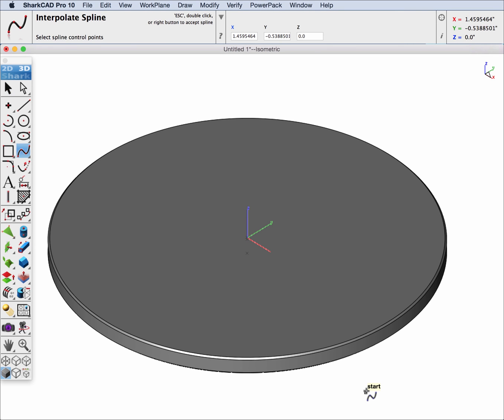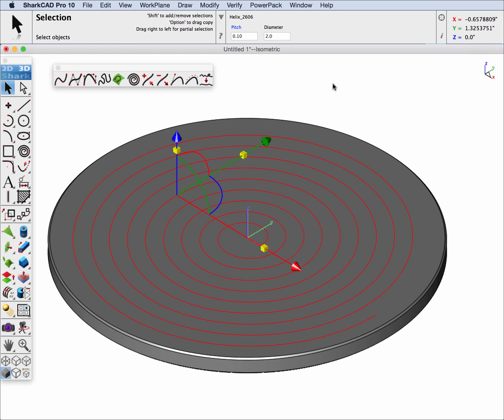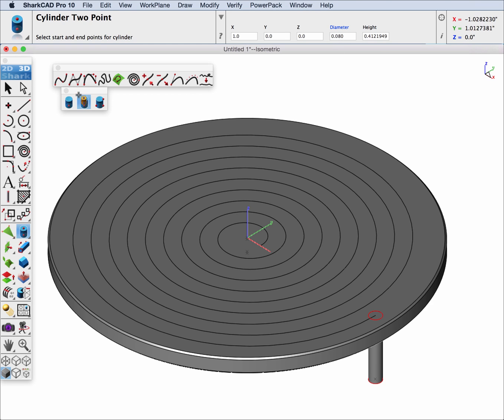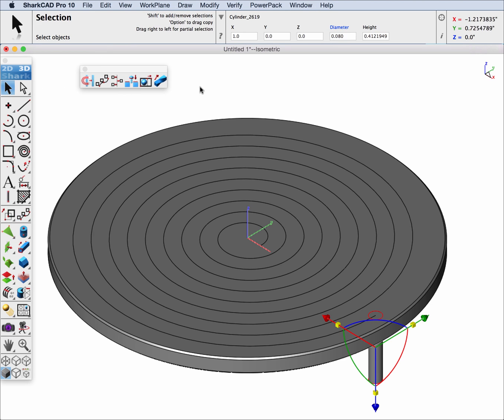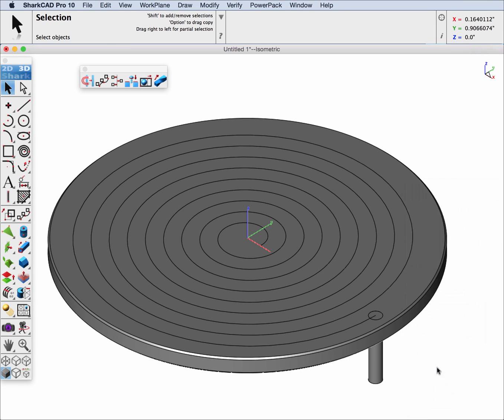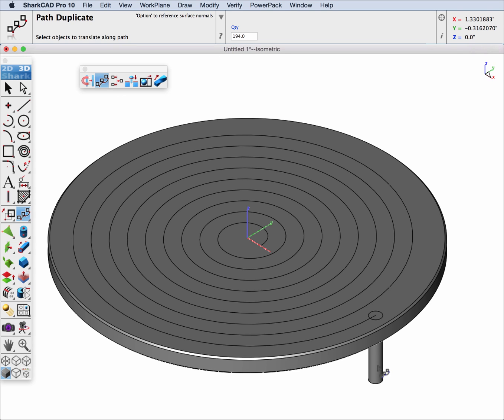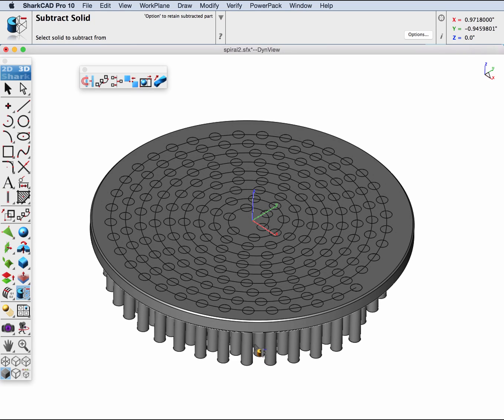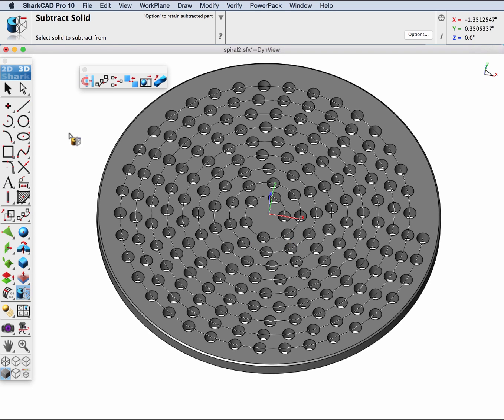Spiral Hole Pattern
Demonstrates how to create a spiral hole pattern with Shark/ViaCAD using 2D spiral curve, cylinder primitive, path duplicate, and boolean subtract tools.